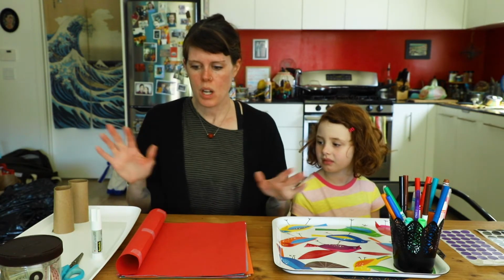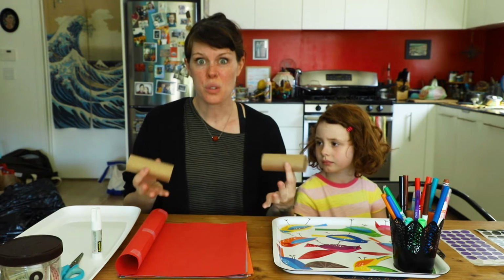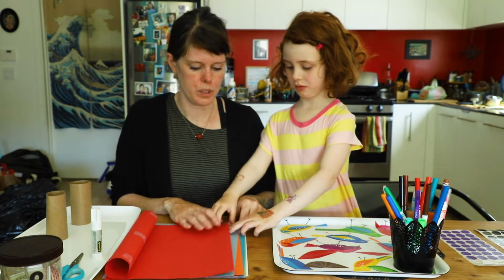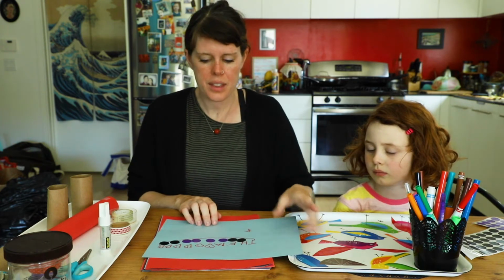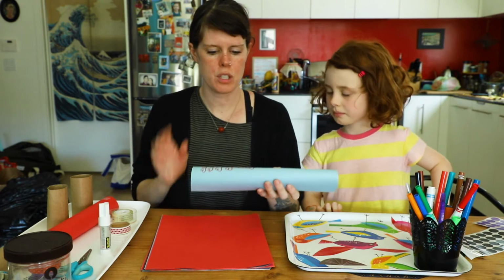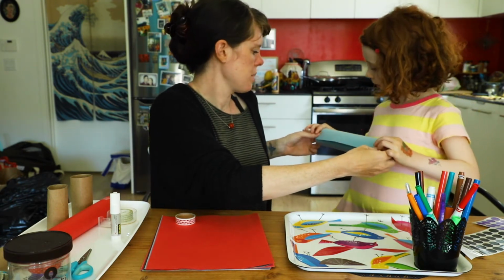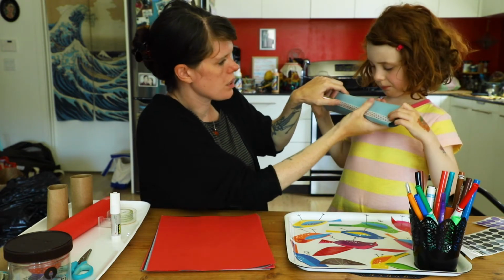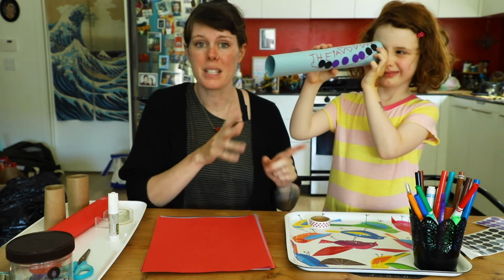Tuesday-Making a Pirate Spyglass with Teacher Patty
Learn how to make a pirate spyglass aka telescope aka monocular with Teacher Patty and Theia